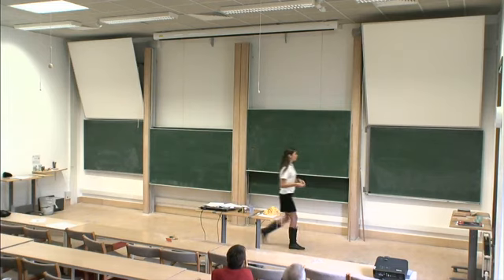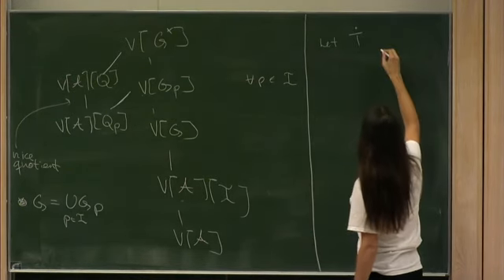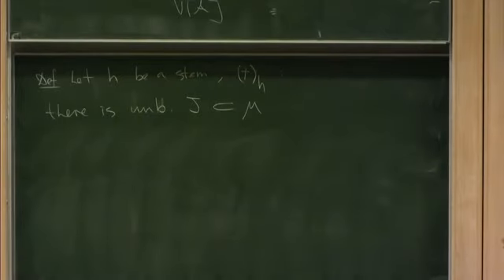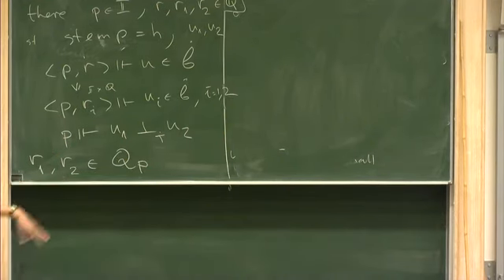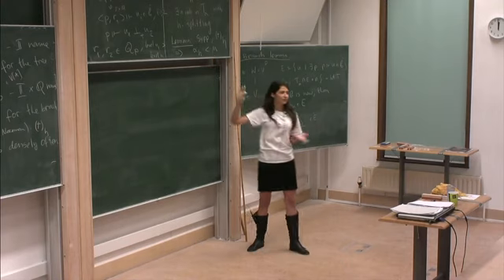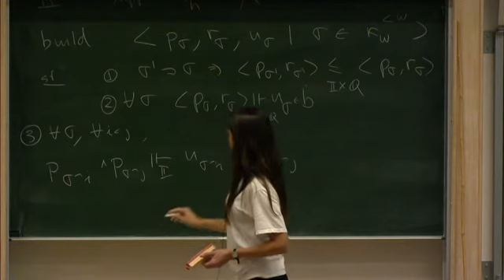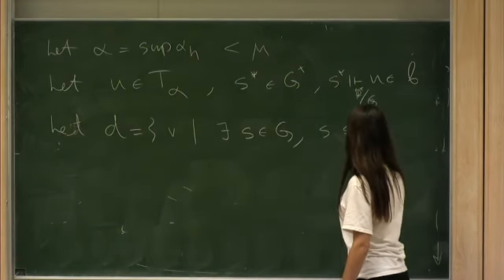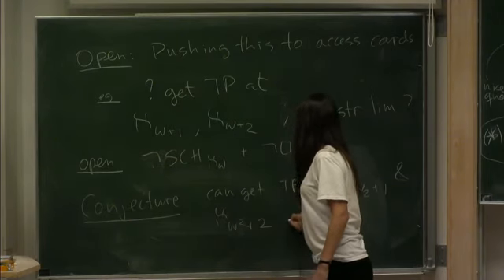Dima Sinapova | The tree property (session 3)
Title: The tree property (session 3)
Speaker: Dima Sinapova (University of Illinois at Chicago)
Date: 26th Aug 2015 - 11:30 to 12:30